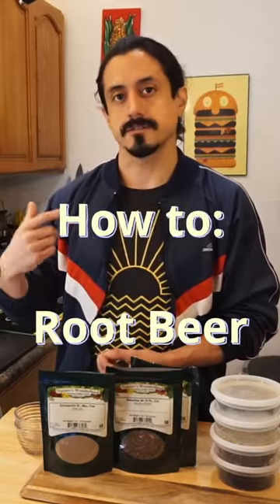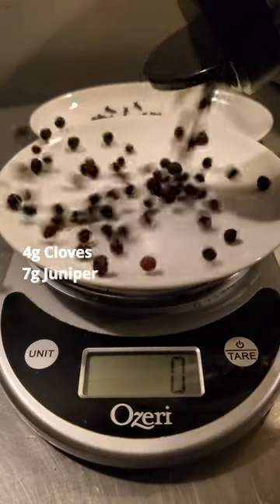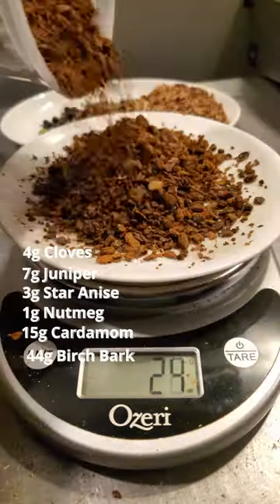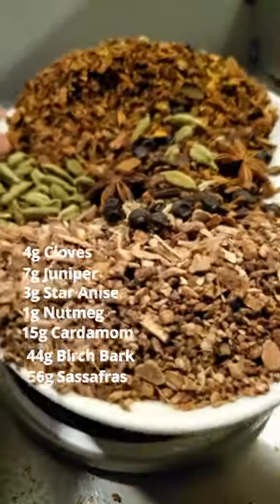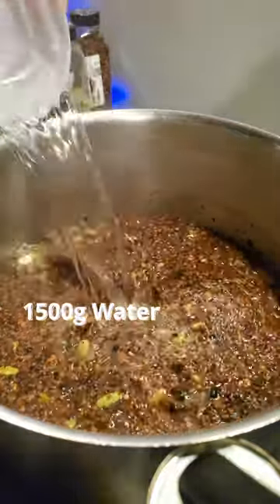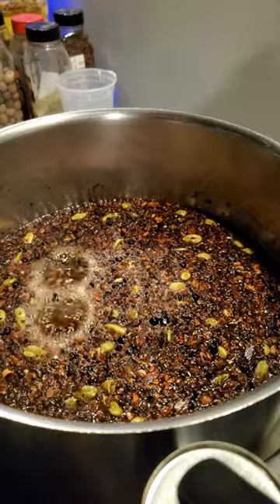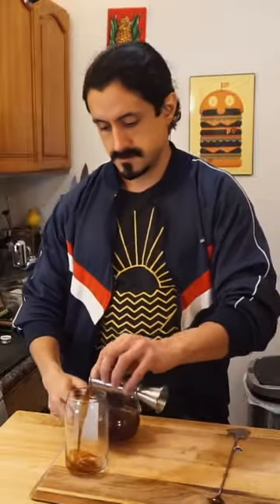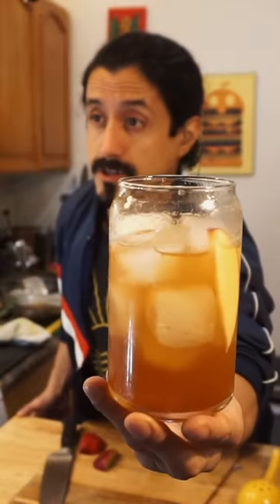My recipe for root beer! easy, non alcoholic, and great for parties or cocktails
made live on Twitch tv chzplzz we do cooking cocktail creation gaming and enjoy music

home made spice blend for soda and my personal favorite, root beer.